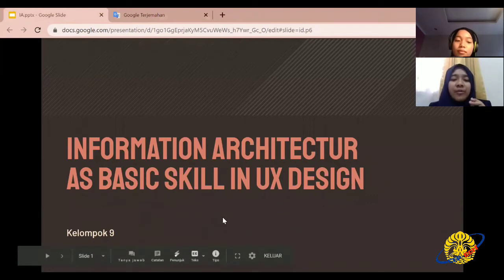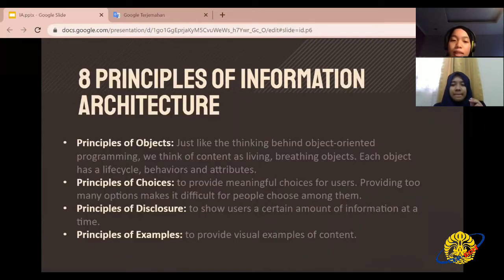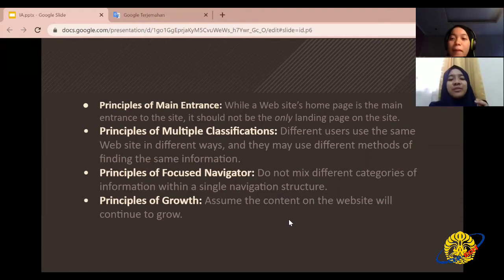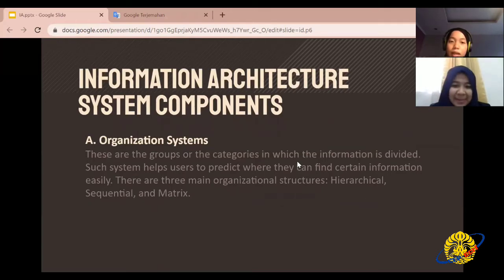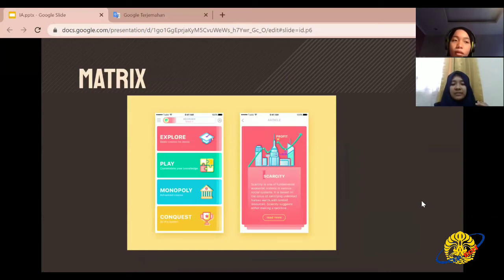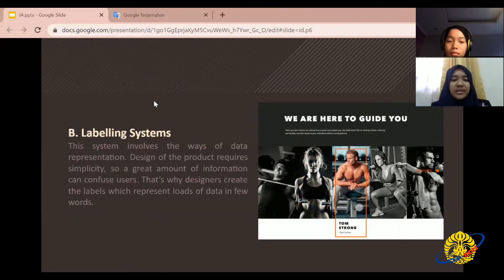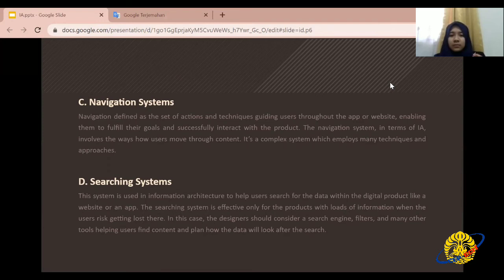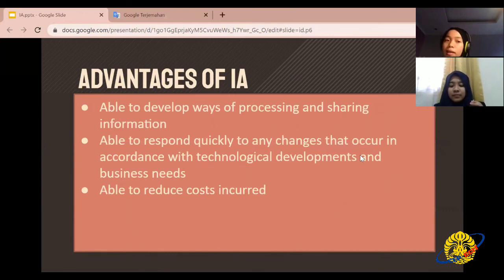the Importance of Information Architecture as a Basic Skill of UX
submitted as presentation for isas assignment

kelompok 9 3SC5
- Devi Azzah & Putri Yasmina